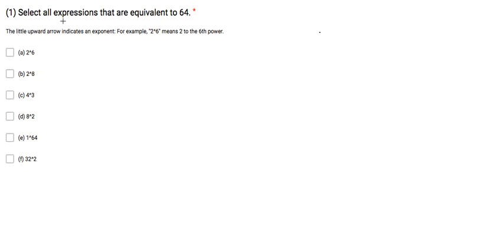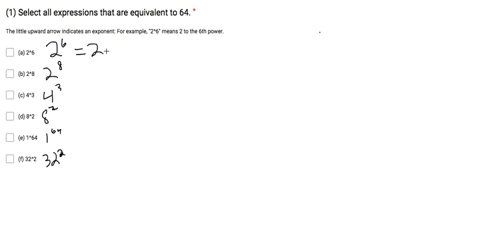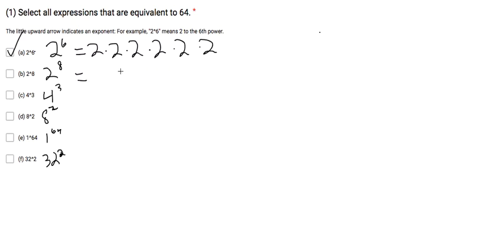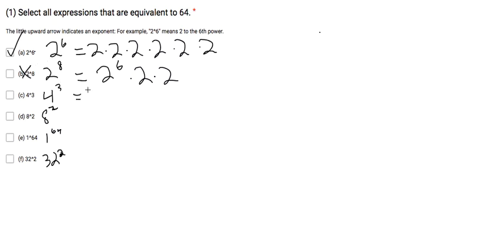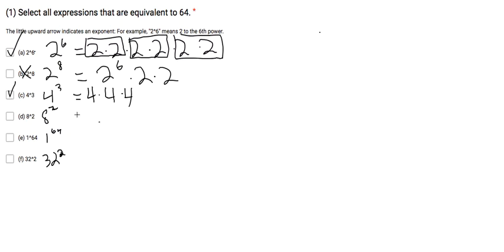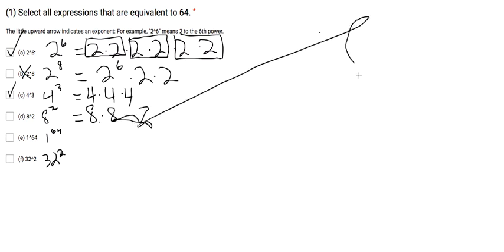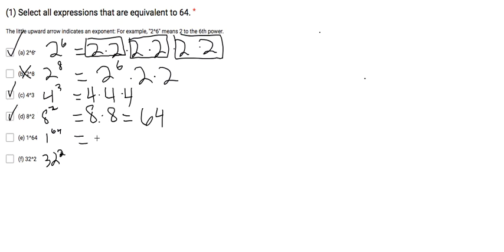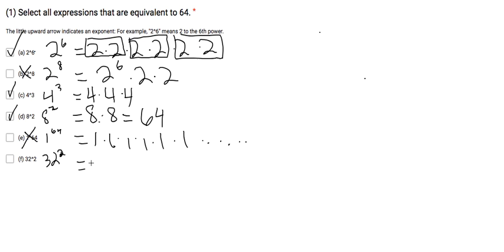HW 6 12 Q1